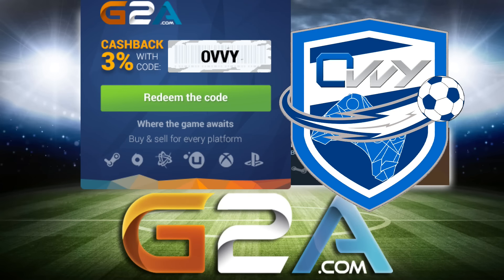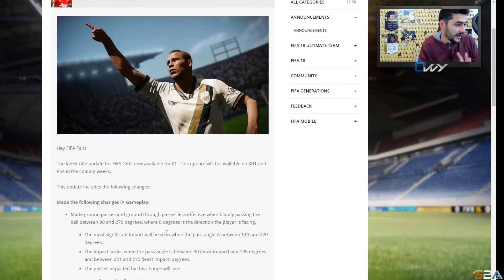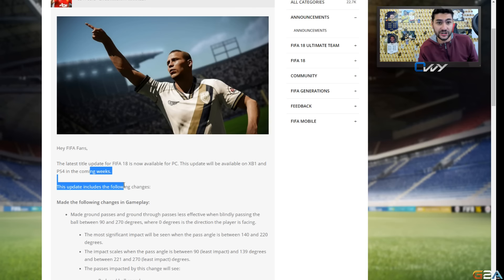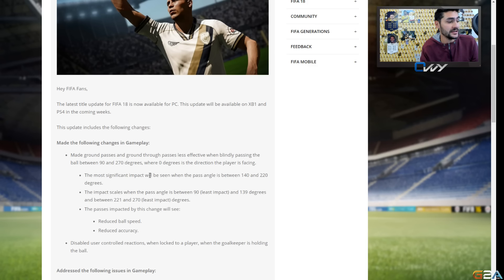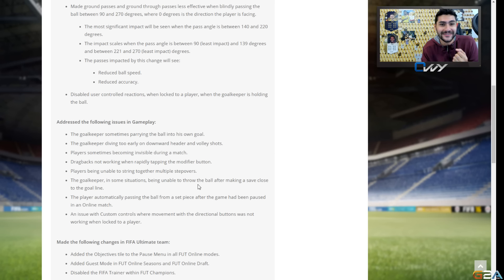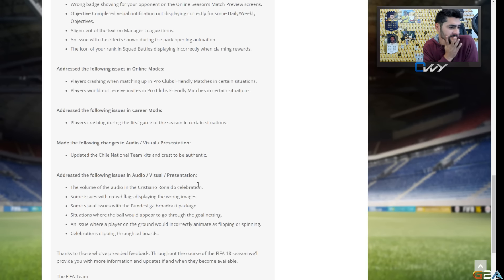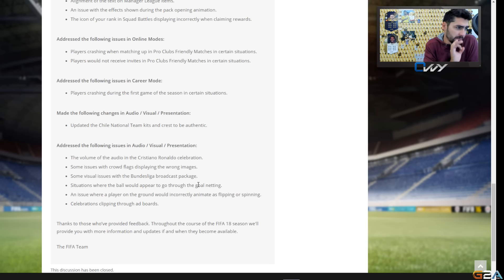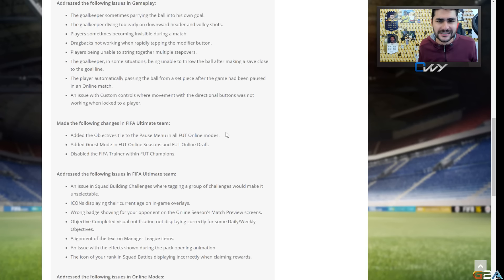FIFA 18 NEW GAMEPLAY PATCH (#3) - IMPROVED SKILLS - GUEST MODE - NEW PASSING - BEST CHANGES